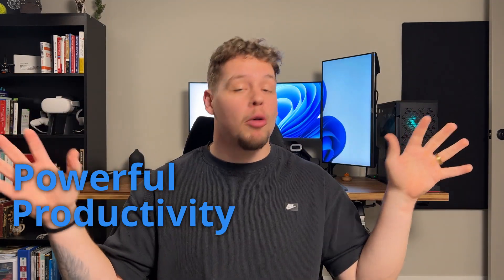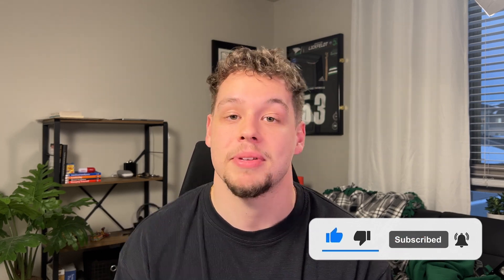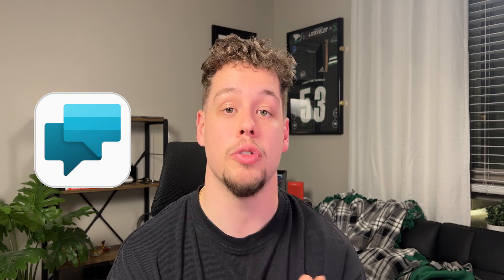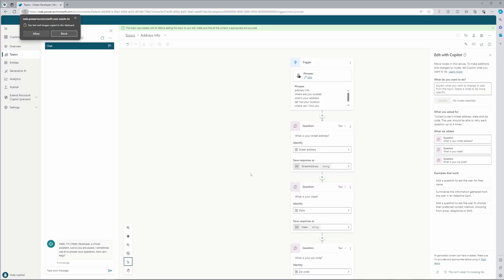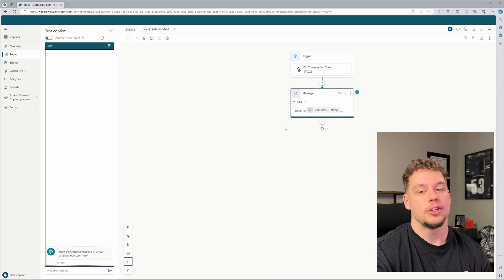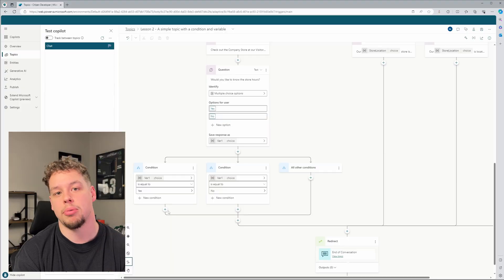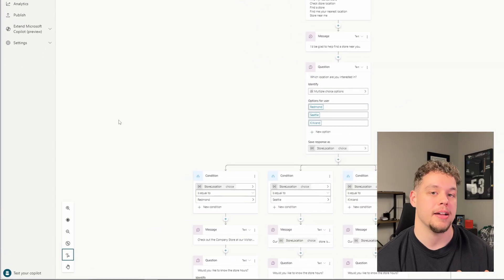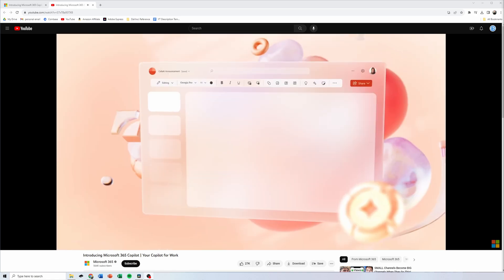Unlocking COPILOT STUDIO for FREE (Step-by-Step Guide)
Ready to harness the POWER of Microsoft COPILOT STUDIO without spending a dime? Dive into building YOUR CUSTOM Copilot and uncover its incredible potential. Learn how to kickstart your journey with Copilot Studio, exploring the process of setting it up for free.

Discover how to harness the transformative potential of Microsoft Copilot Studio at no cost! This step-by-step guide empowers you to build your custom Copilot experience, exploring its remarkable capabilities. Learn how to initiate your journey with Copilot Studio, uncovering the process of setting it up for free and maximizing its power.

🚀Get started with Copilot for free:🚀
Microsoft Copilot Studio | Extend Copilots or Create Your Own

This video is going to answer:
1️⃣How do I sign up for Copilot Studio?
2️⃣How do I use Copilot Studio?
3️⃣How do I enable Generative AI?
4️⃣How is Copilot Studio Different from Power Virtual Agents?

00:00 - Get Copilot Studio For Free
03:32 - Build a Custom Copilot
05:10 - Enable Generative AI Capabilities
05:39 - Create a Copilot Topic
06:47 - Update a Copilot Topic
08:06 - Lets take a look around
09:09 - Create a Topic Redirect
12:42 - Test a Custom Copilot